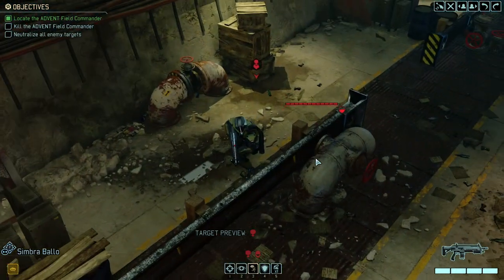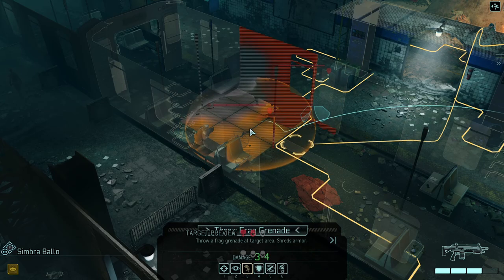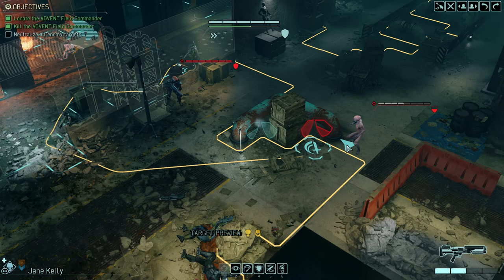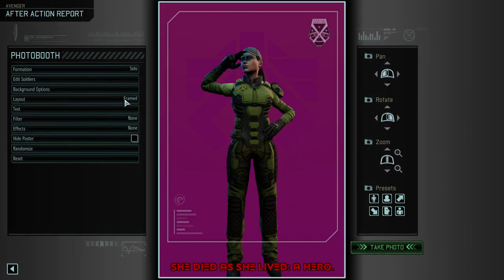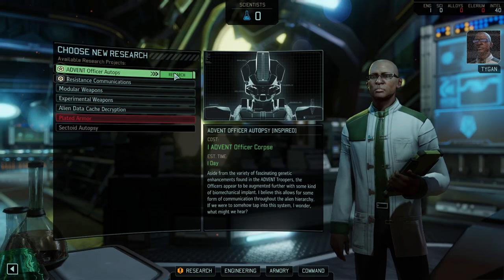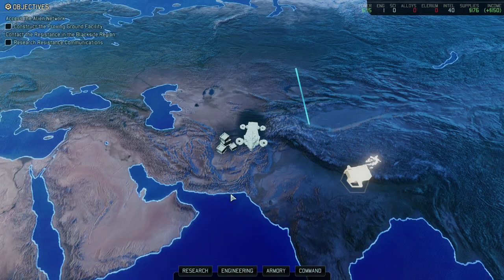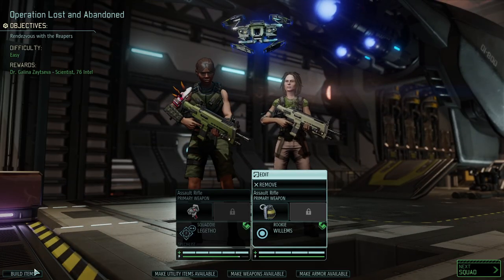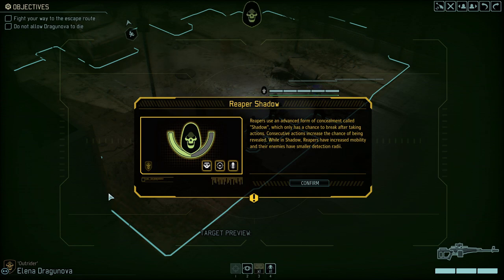XCOM 2 War of the Chosen - Let's Play! BisonBytes: Bison War Episode 4 - X Gonna Give it To Ya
XCOM 2 War of the Chosen - Tactical and Strategic Gameplay

The BisonBytes Herd wages war on the alien invaders.  Let's play this Xcom 2 War of the Chosen campaign together as we dip our hooves into the game for the first time.  This playthrough will have it all!  Deaths, Explosions, and Facehooving moments!  Join the Herd and let's begin the Bison Wars!

It helps to provide the Herd quality regular content and grow this channel.